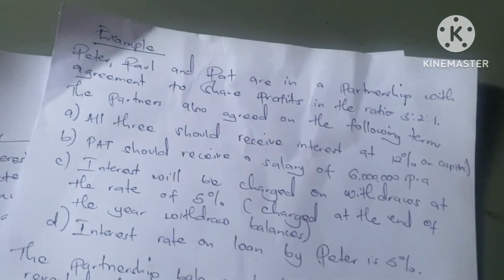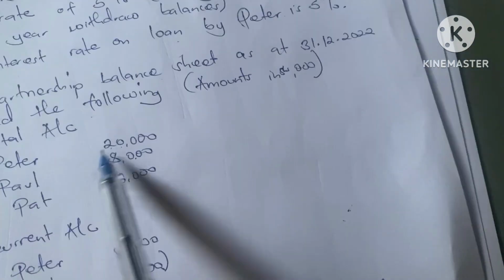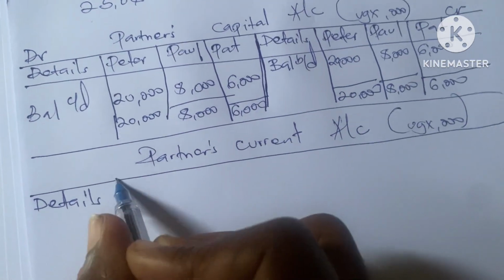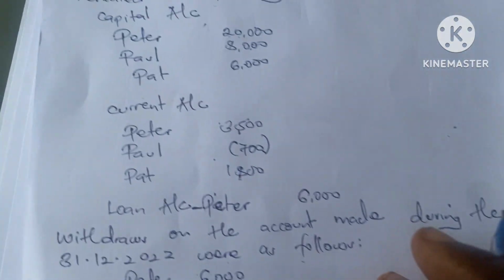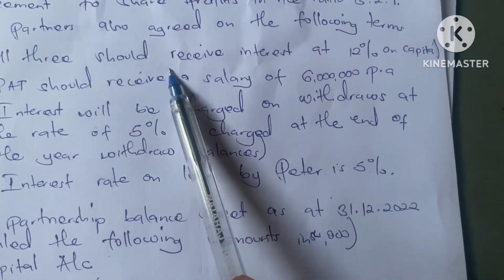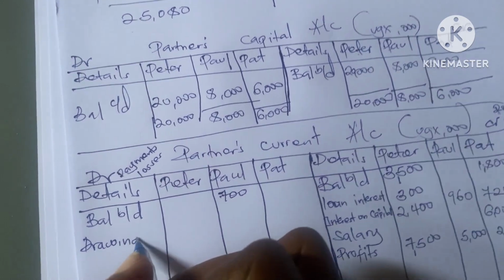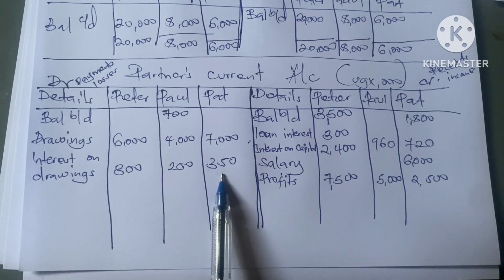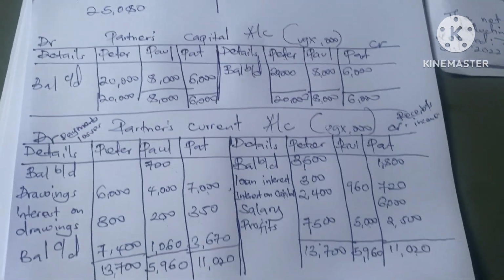Example of Capital A/C and Current A/C (@NAISHAACADEMY (